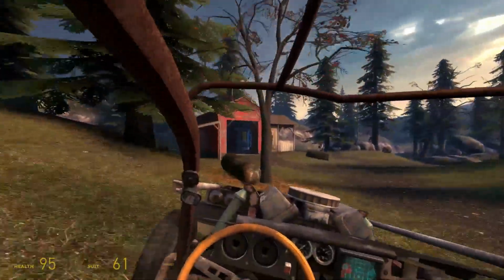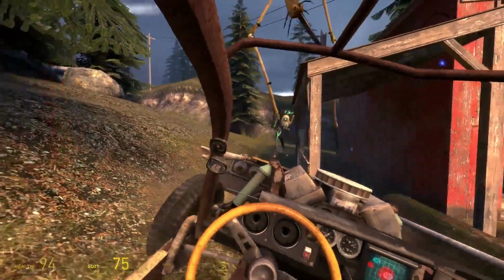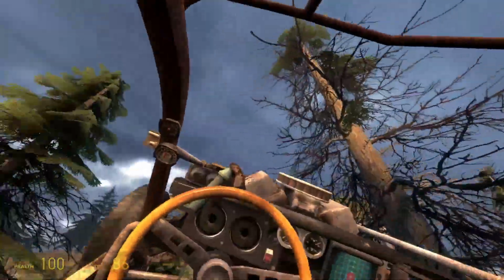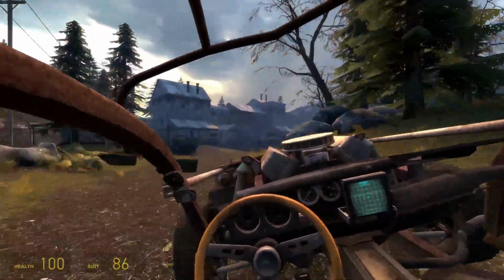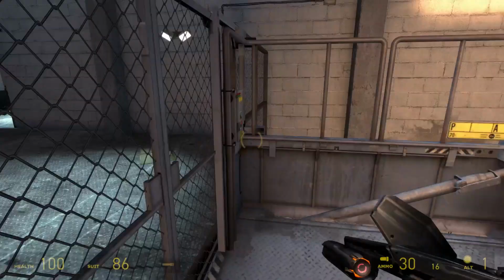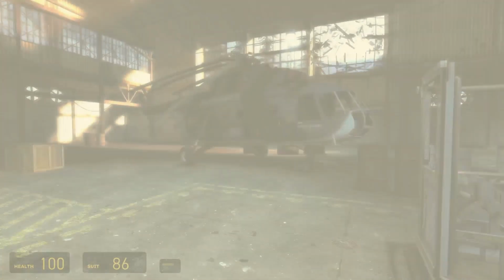Half-Life 2: 43 - The End?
I take on the final wave of Striders once again, and once victorious we are finally able to launch the rocket. With the rocket launched, Alyx and I set out to look for Dr Mossman, but before we can board our helicopter we're attacked by a pair of Advisors. Is this the end?